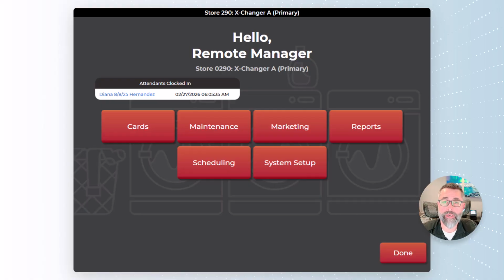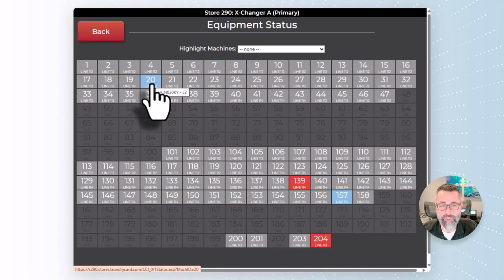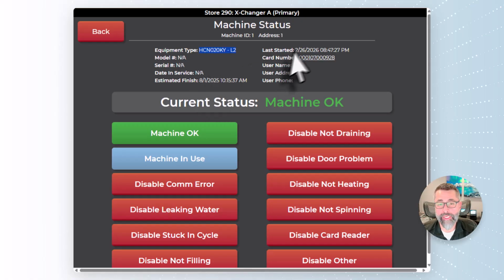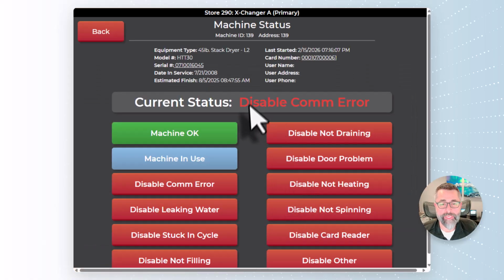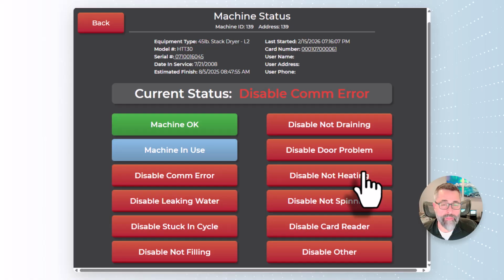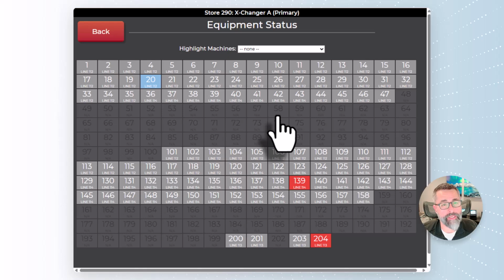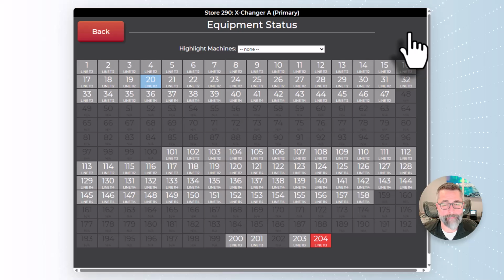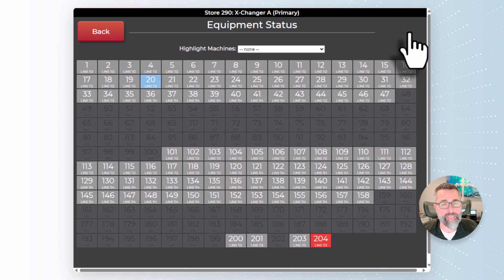Equipment Status Screen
In this Feature Friday, Steve demonstrates the Equipment Status Screen inside LaundryCard.

Key capabilities:

• Real-time grid view of all machines
• Color-coded status (Idle, In Use, Out of Service)
• Attendants can mark machines out of service directly at the kiosk
• Card readers automatically disable to prevent lost revenue
• Full service tracking — who marked it, why, and when
• Technicians log repair details when returning machines to service
• Complete service history attached to each machine

This replaces manual methods like sticky notes and provides operational accountability and long-term service tracking.